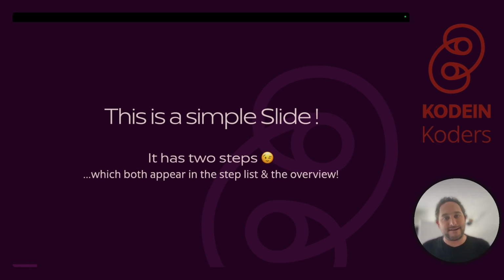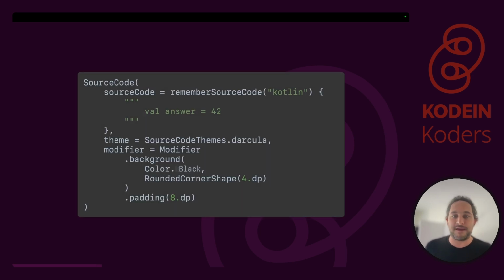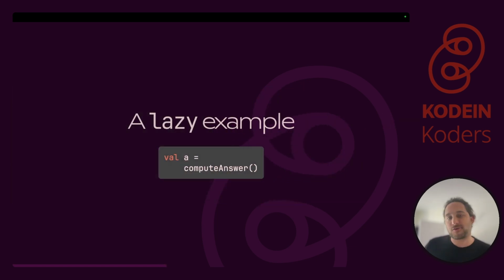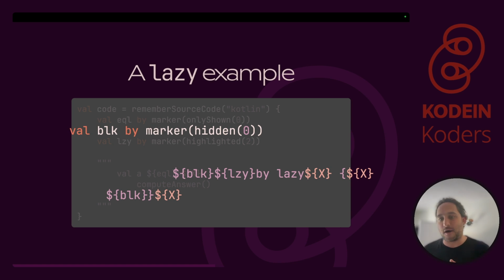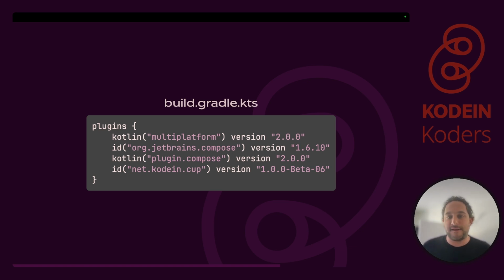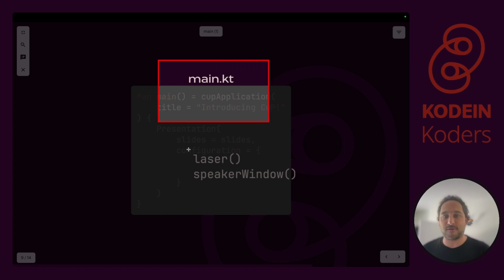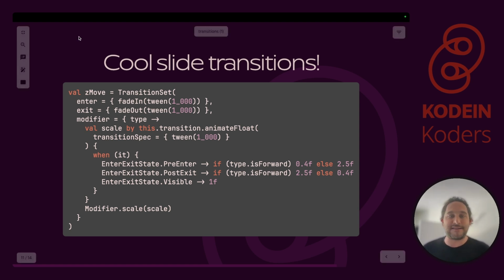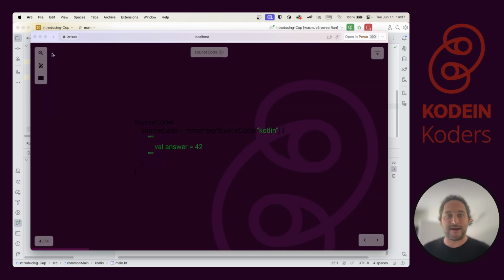Program your next presentation slides with Compose/Multiplatform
Tired of using WYSIWYG presentation tools that are not targetted at developpers? Discover a new framework that allows you to program your slides with the UI system that you use everyday!

Timestamps:

00:00 Introduction
00:40 Introducing CuP
02:12 Create a slide
03:24 Display & animate source code
12:02 Create a CuP project
14:54 Laser & speaker notes
17:36 Transitions
18:53 Themes & decorations
20:36 Export to the Browser
22:46 Outro